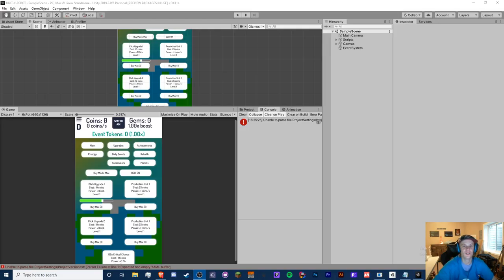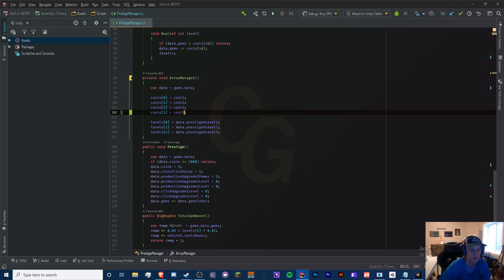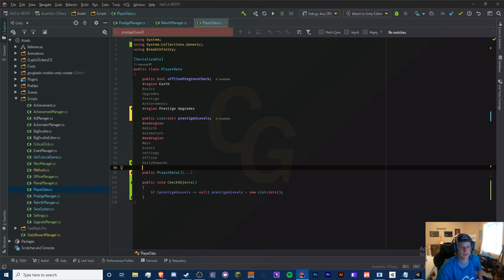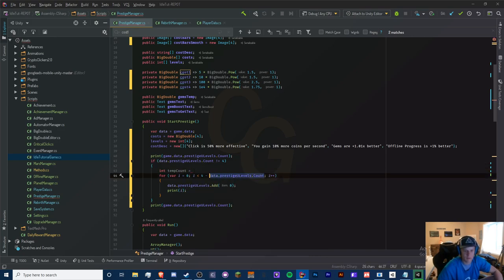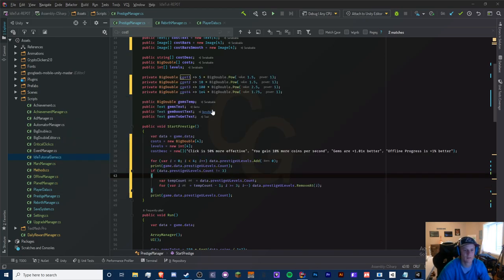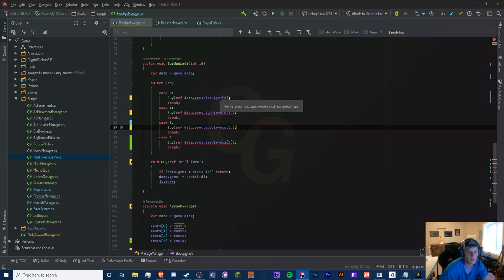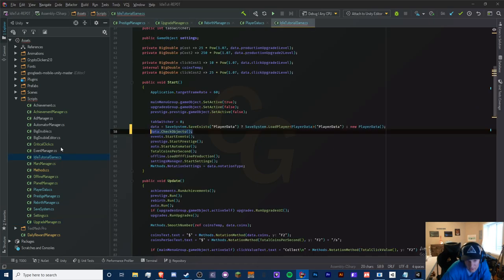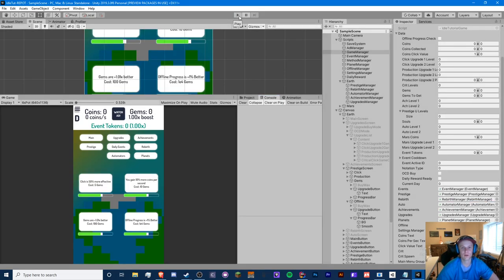UPGRADE FOR OFFLINE PROGRESS - Unity C# Idle Game Tutorial Series (Ep.38) [2020]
~~~READ BELOW~~~

Hello! In this episode, I make an upgrade for improving offline progress!

TTYitvh8mcVfrUFEz3npNGdtMfY3oCdeu3